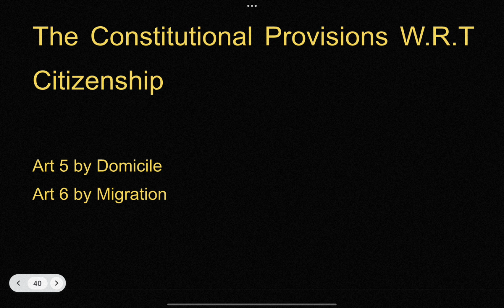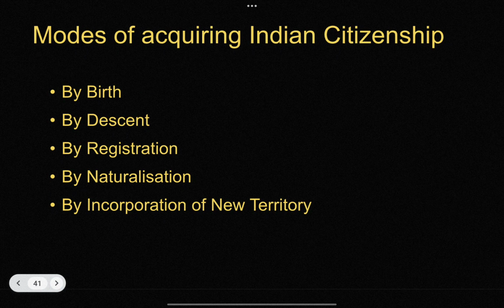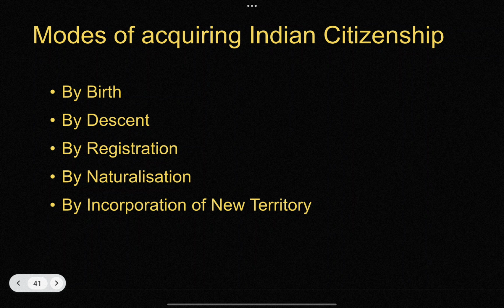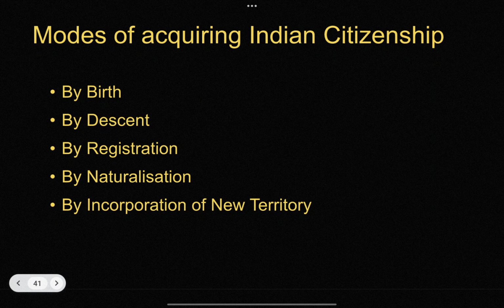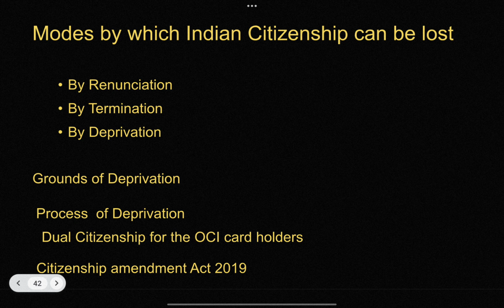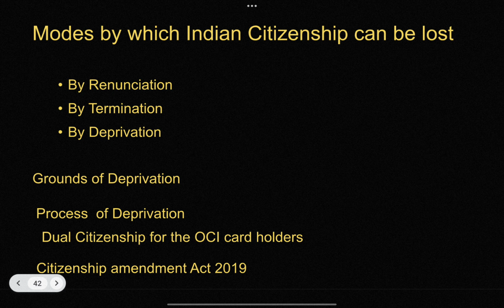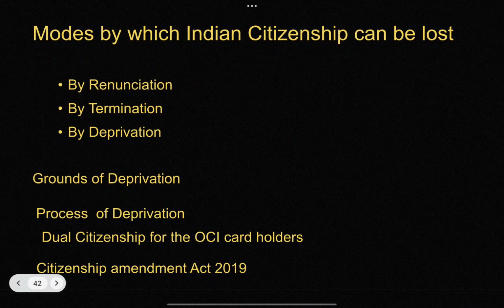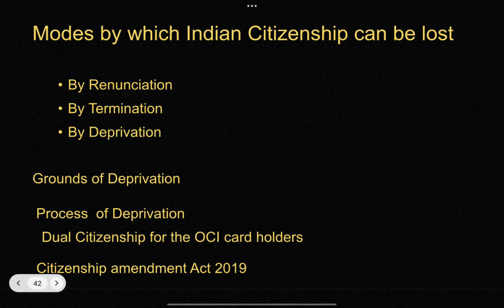Indian Polity Lec 9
How to acquire and how it is being lost.
Dual Citizenship for OCI card holders.
Citizenship amendment Act 2019( controversial topic)